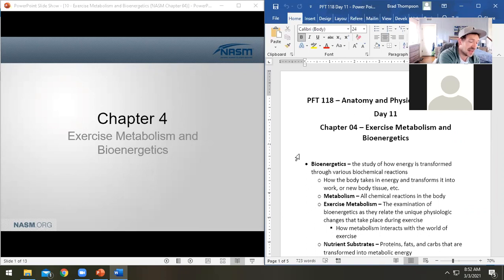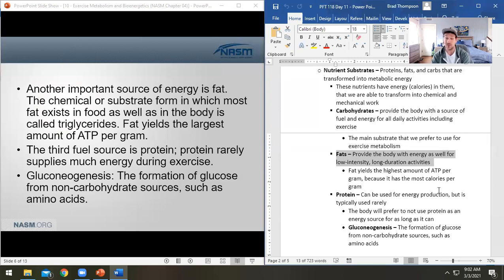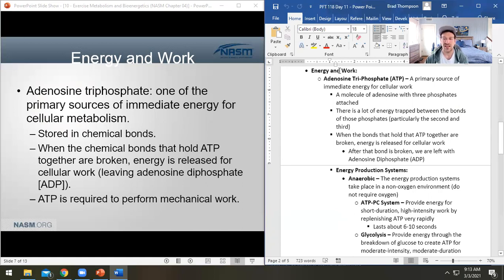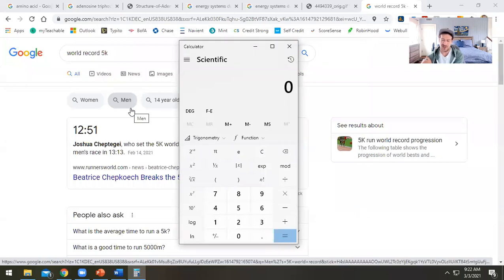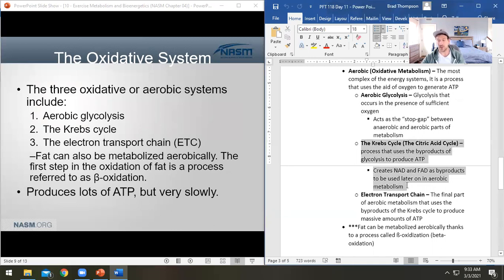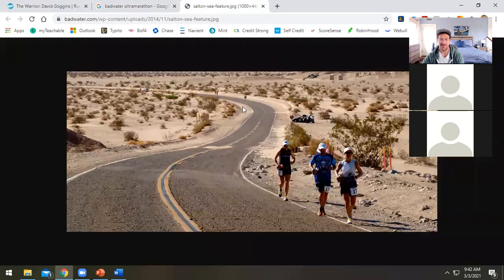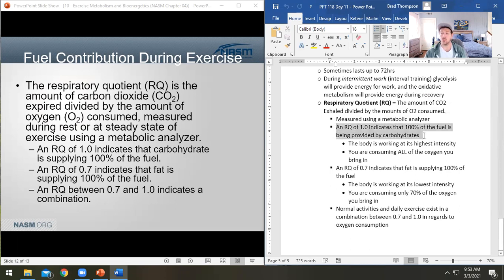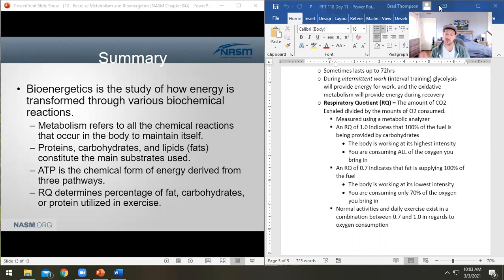PFT 118 (Anatomy and Physiology) Day 11 - Exercise Metabolism and Bioenergetics